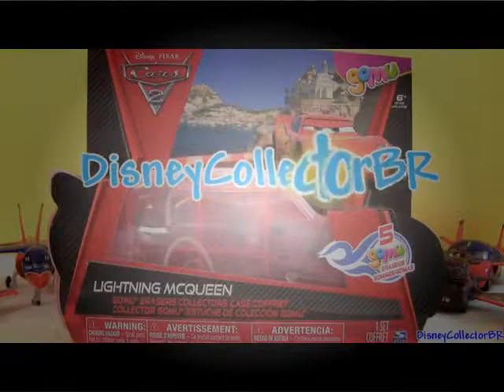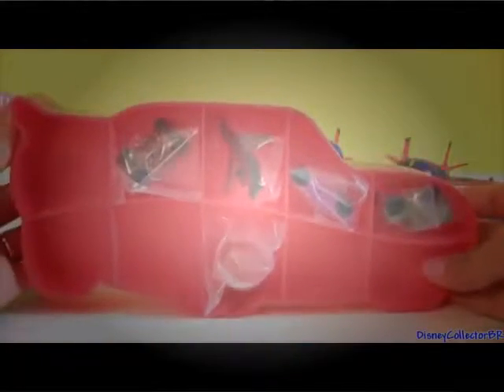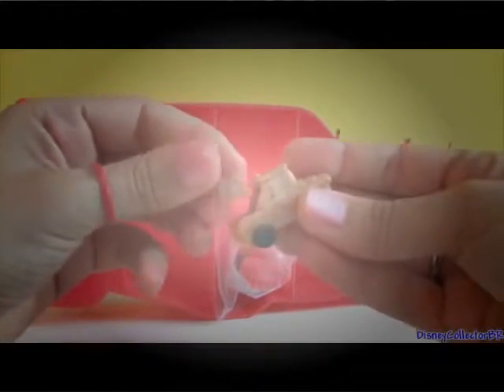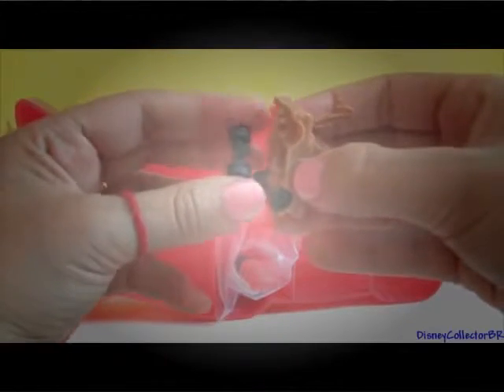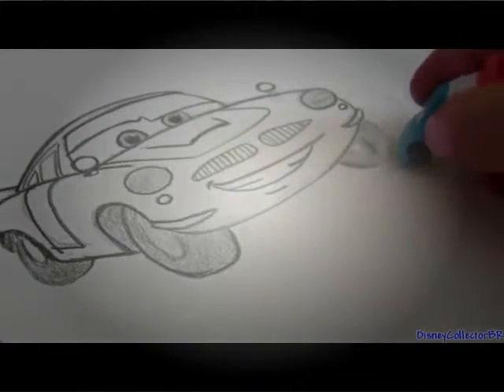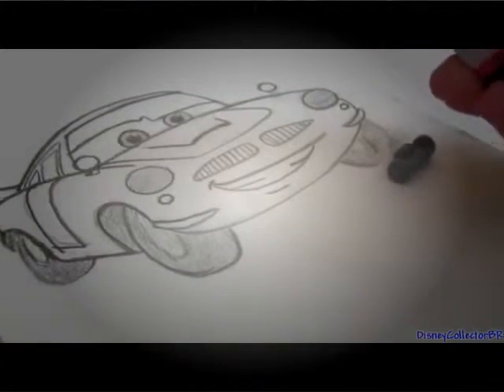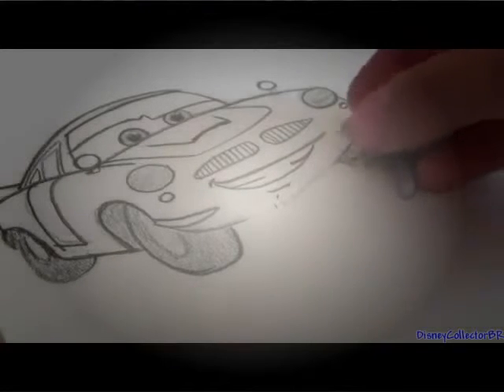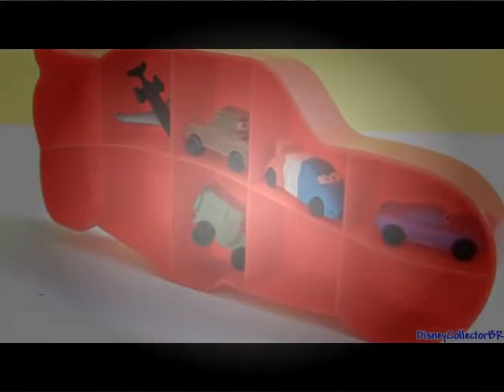Funtoyzcollector Awesome Disney Toys Show